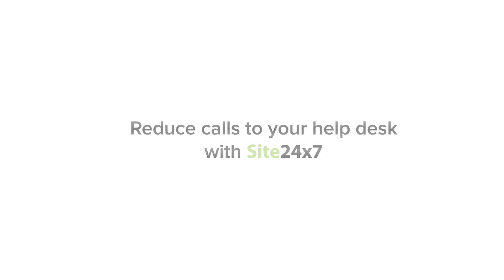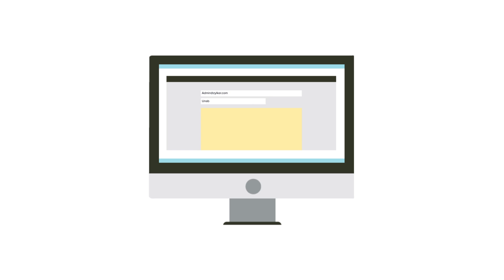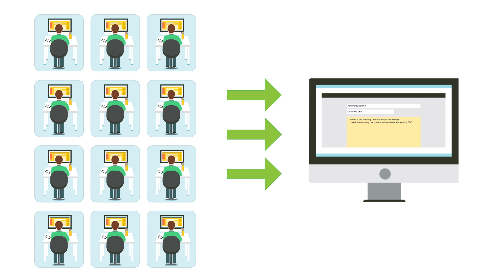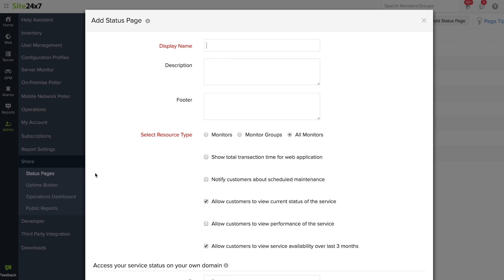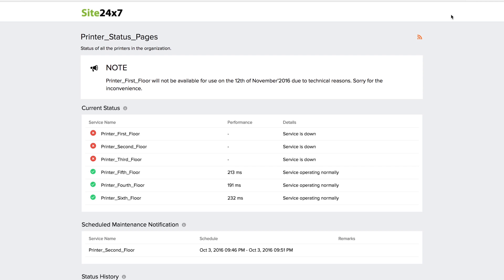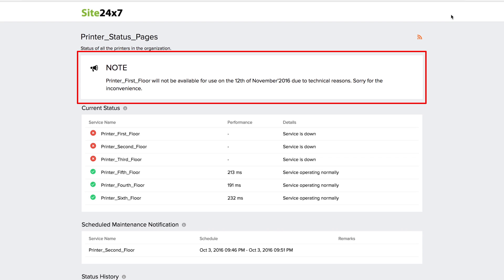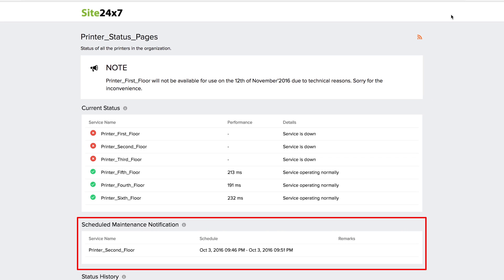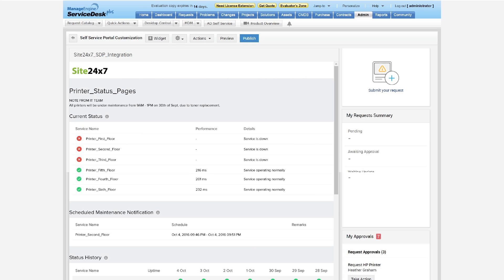Reduce calls to your help desk using Site24x7 Status Pages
Site24x7 Status dashboard gives you the status of all your monitors and allows you to be transparent with your users, thus bringing in more trust. Check the help link to create a Status

Site24x7 offers unified cloud monitoring for DevOps and IT operations. Monitor the experience of real users accessing websites and applications from desktop and mobile devices. In-depth monitoring capabilities enable DevOps teams to monitor and troubleshoot applications, servers and network infrastructures, including private and public clouds. End-user experience monitoring is done from 50+ locations across the world and various wireless carriers.